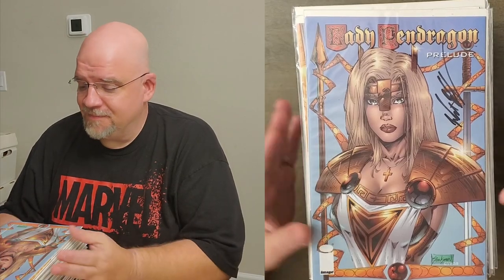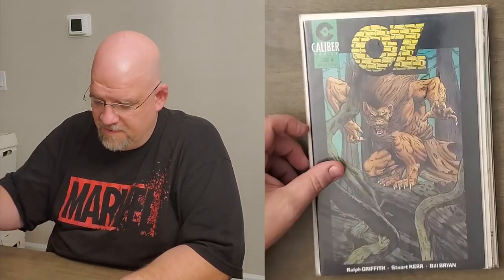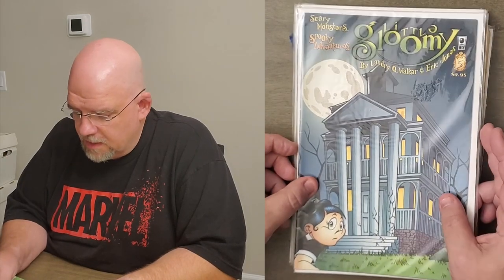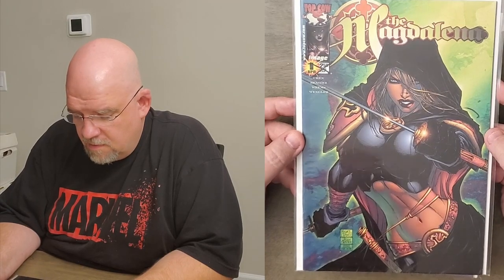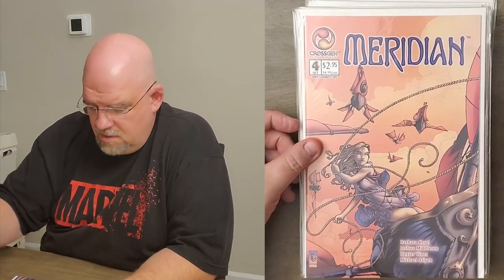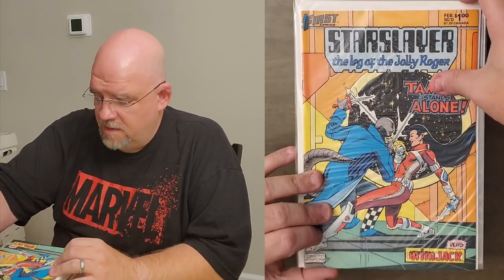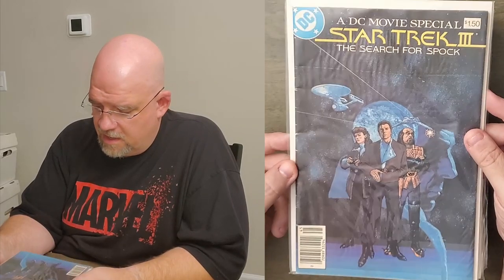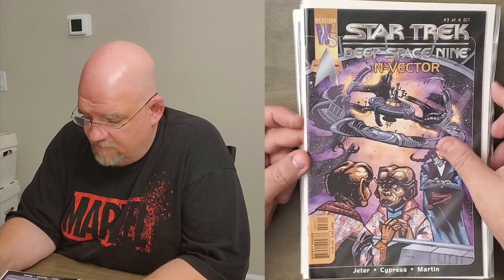FINAL EPISODE!! The Abandoned Comic Book Collection Unboxing Project - Episode Twelve!